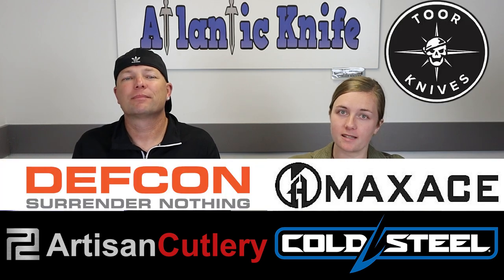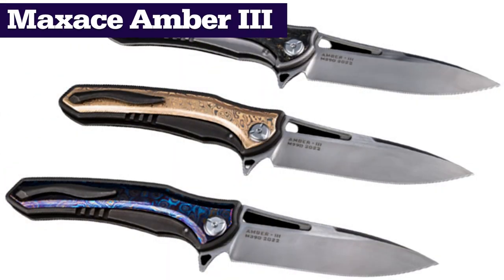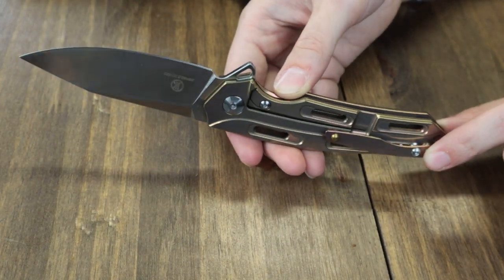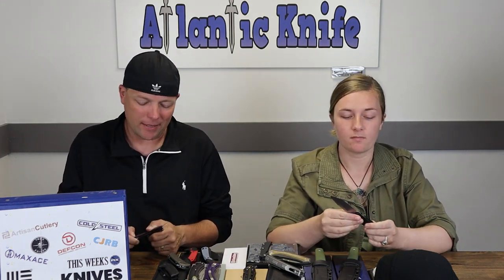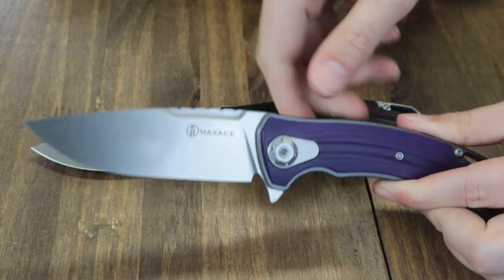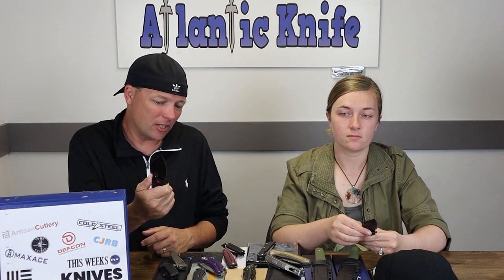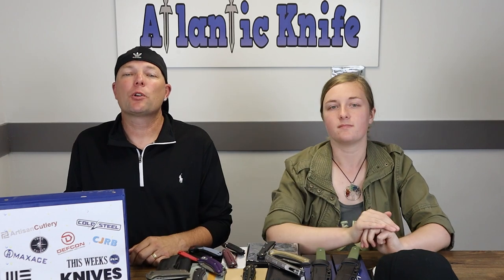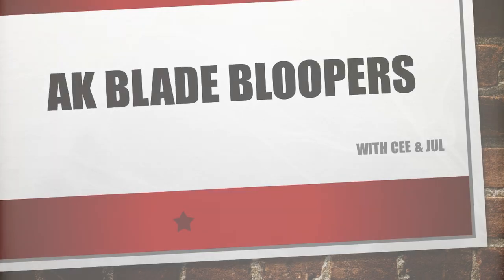NEW KNIVES | Cold Steel Kobun $300 Gold Maxace Amber III USA TOOR Knife | AK Blade GAW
Bringing new knives and gear again this week is Cee & Just Jul. Fixed blades and folders from Cold Steel, Maxace, Defcon, TOOR, CJRB, Artisan Cutlery, and WE. With this week comes the new WE Mini Malice Button Lock, with titanium handle and CPM-20CV blade, the Maxace Amber III in GOLD Mokume, and the handmade in the USA TOOR Chasm T. Don't worry we've got some budget folders featured as well like the CJRB Caldera, the Cold Steel Kobun in OD green, the Maxace Balance M 2.0, the Defcon Cutter and the Artisan Cutlery Sirius (with LOTS of options). AK Blade is your source for the latest on the knife scene. For one more week, Maxace & Atlantic Knife have teamed up for the MEGA-MAXED giveaway on YouTube and AK's Blog, so Like, Share, Comment and Subscribe and/or answer the AK Trivia Question on AK's Blog to be entered in that. As always you can get the latest news on knives and tools by catching AK Blade every week at 6pm EST.

00:00 - Intro
00:39 - Cold Steel Kobun
02:10 - TOOR Chasm T
03:55 - Maxace Amber III
06:48 - Defcon Cutter
08:52 - MEGA-Maxed Giveaway
09:44 - Artisan Cutlery Sirius
13:47 - Maxace Balance-M 2.0
16:42 - CJRB Caldera
19:43 - WE Mini Malice
22:38 - Favorites, Credits & Bloopers

Other Knives & Videos Mentioned

Thanks to Civivi and We for sponsoring the All You Need is WE Giveaway. If you missed out you still have a chance. Link is below.

Make sure to watch our show every Friday to see if you’ve won! All knives are available at Atlantic Knife.com

You can also listen to our podcast, Gearing Up on Spotify